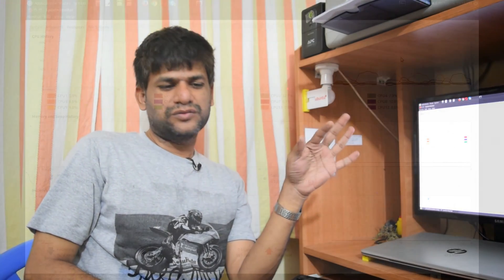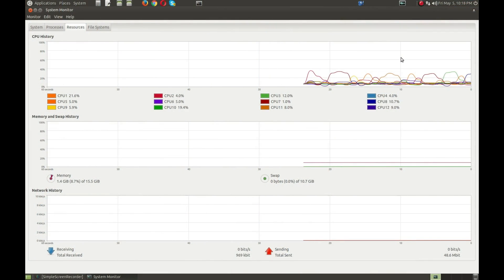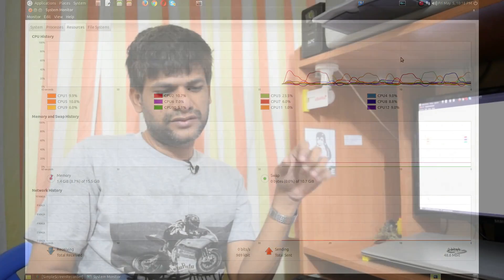215 Linux Kernel build system - hardware specs